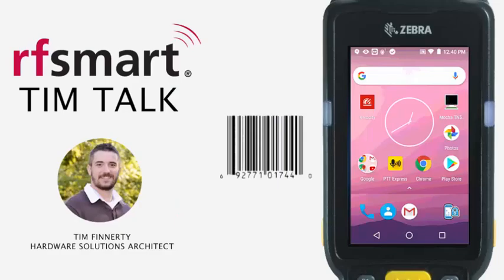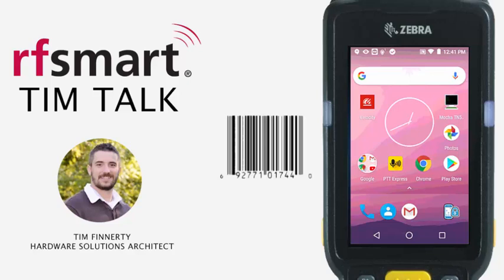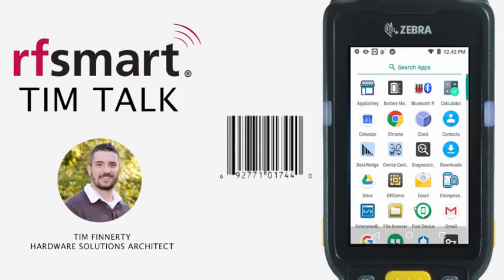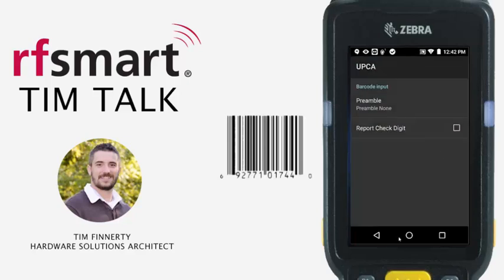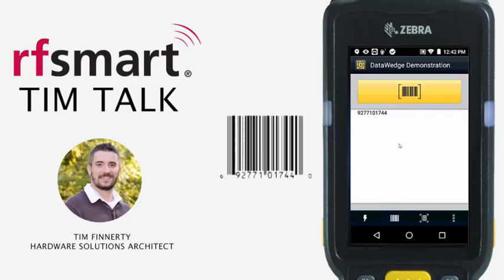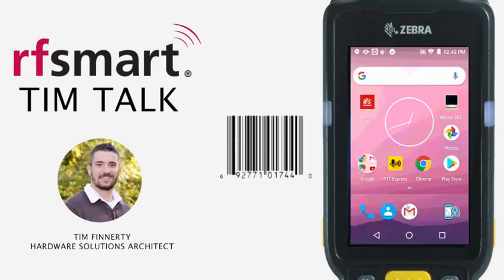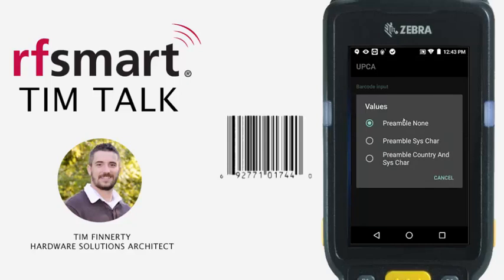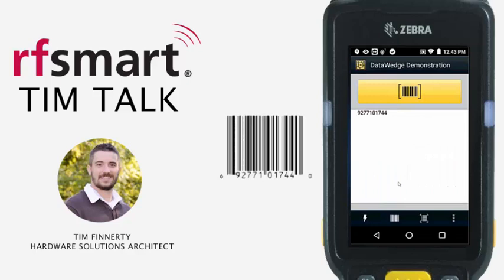How to Enable Check Digit & Number System Values on UPC-A Barcodes on Zebra Device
On this episode of TimTalks, Tim shows you how to enable the send number system and send check digit characters in regards to a UPC-A bar code on a Zebra device. By default, a scanner doesn't recognize, pick up, or read the last digit on a UPC-A barcode. This checkbox feature will make sure that it's able to pick up the first and last characters of a UPC-A barcode.